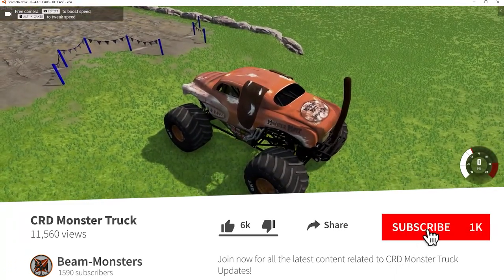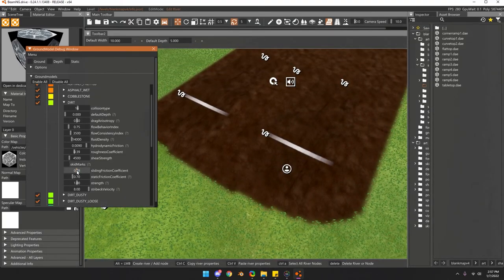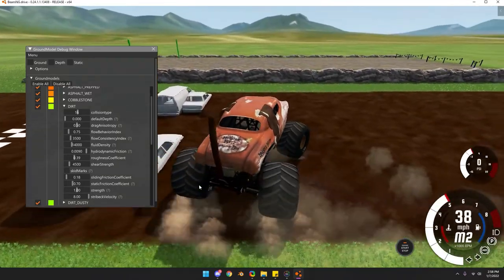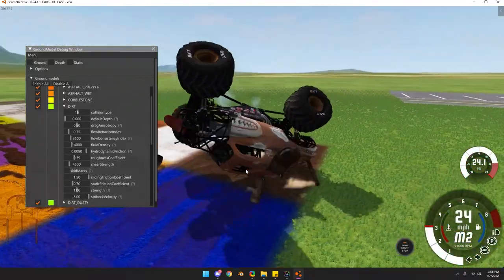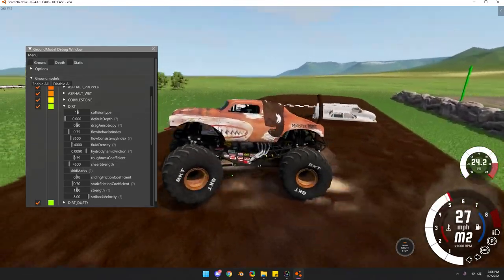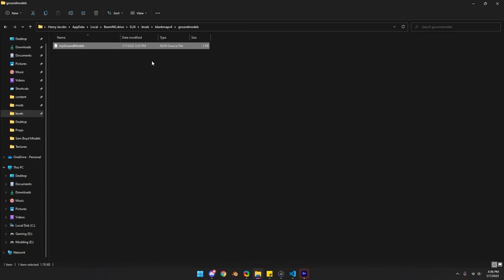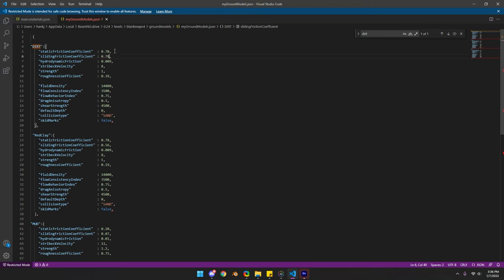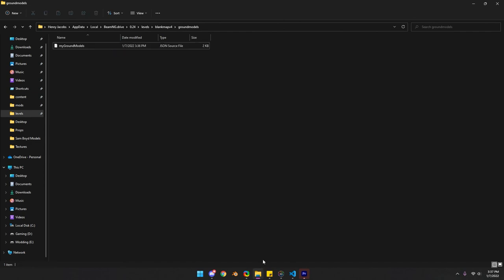BeamNG How to Change Dirt Grip - BlankMapV4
Join Beam-Monsters Website!